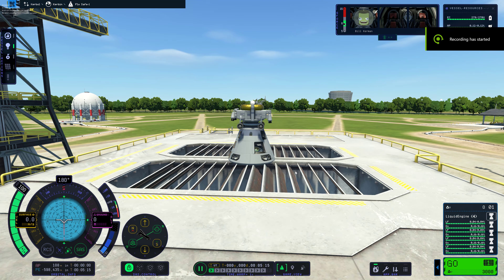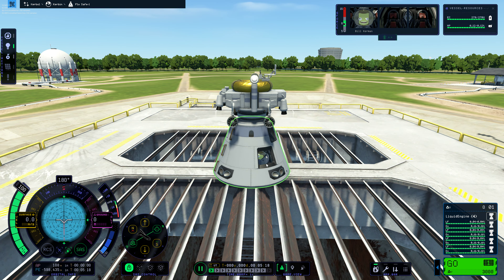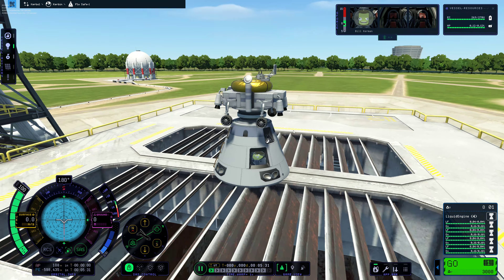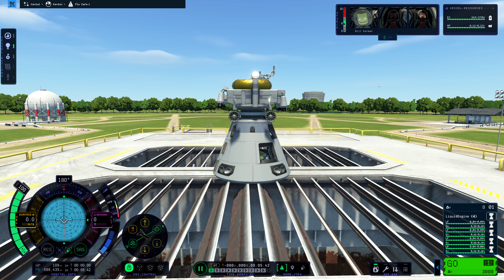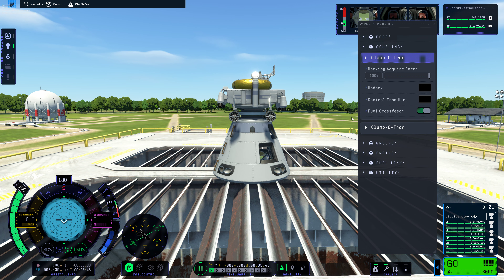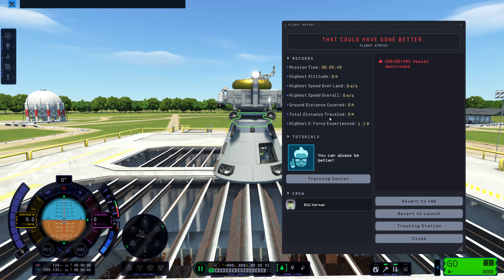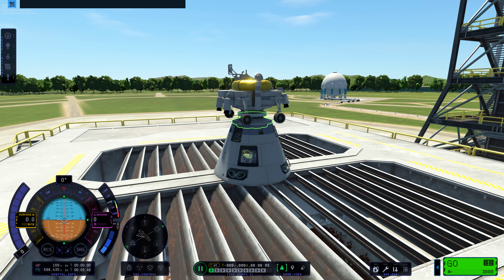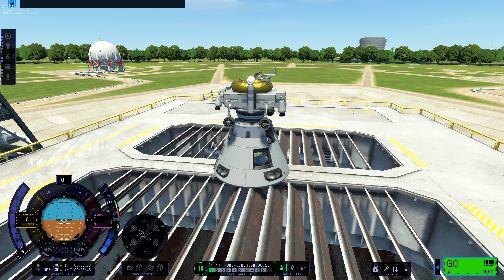Undocking... What was destroyed?